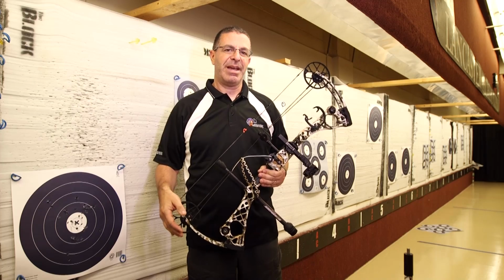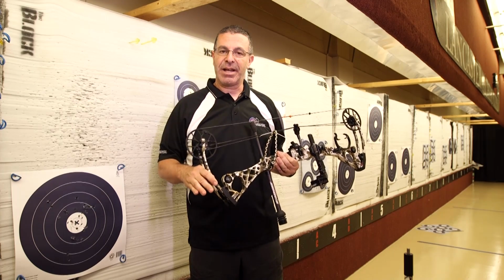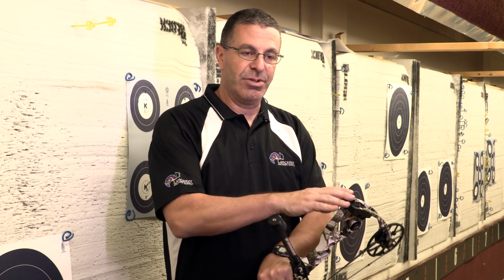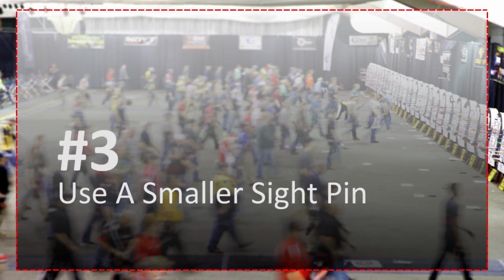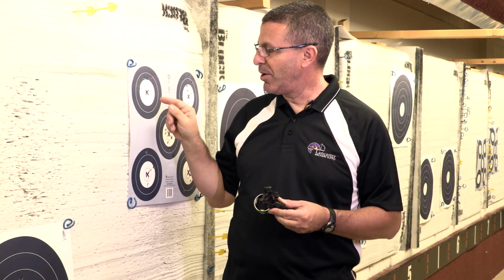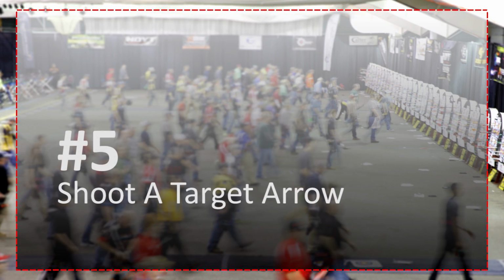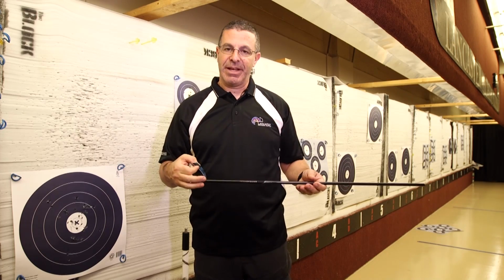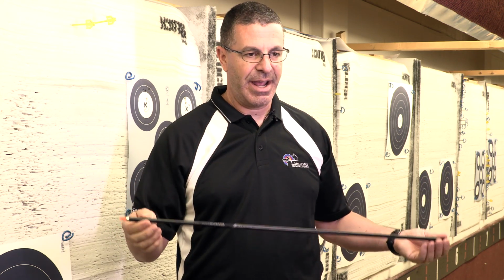Lancaster Archery Classic: Bowhunter Division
In this video, Lancaster Archery Supply's P.J. Reilly talks about converting a compound bow used for hunting, so that it can be used for the Bowhunting Division of indoor target leagues and tournaments, such as the Lancaster Archery Classic. To register or learn more about the Lancaster Archery Classic Rules for the Bowhunter division